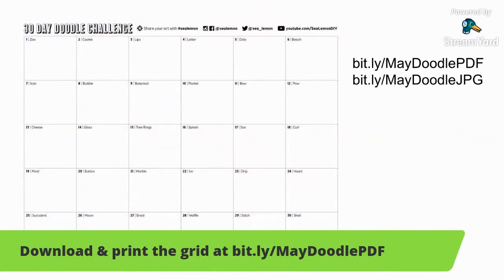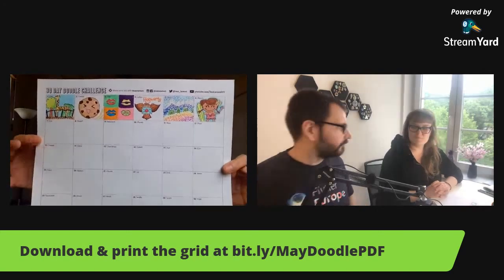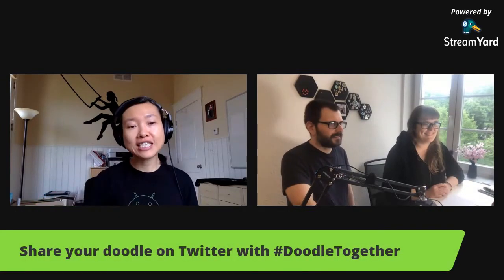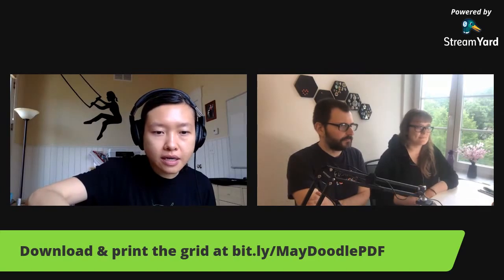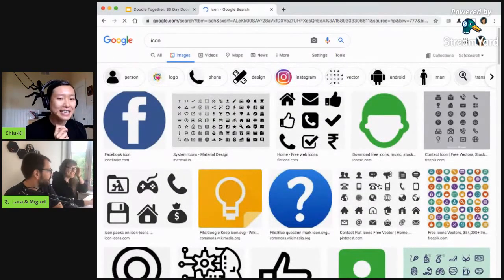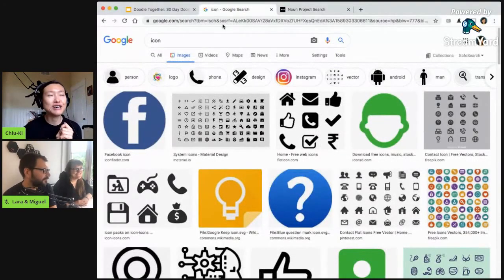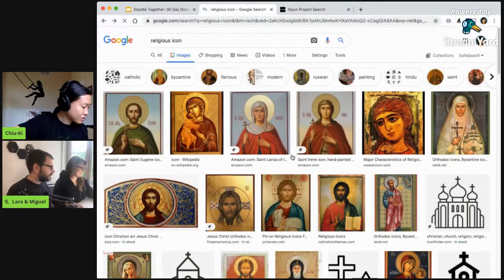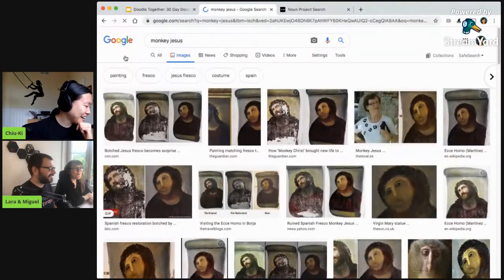Doodle Together #7: Icon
Let's doodle "icon" together!